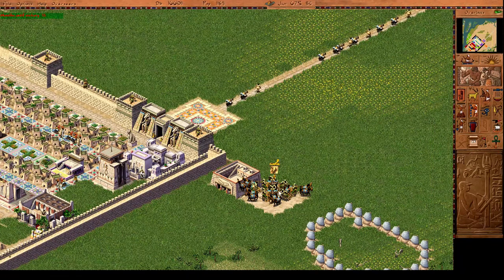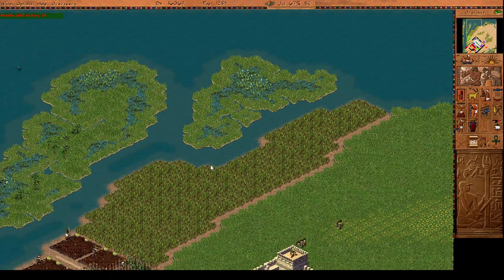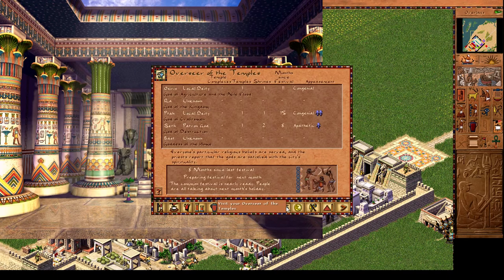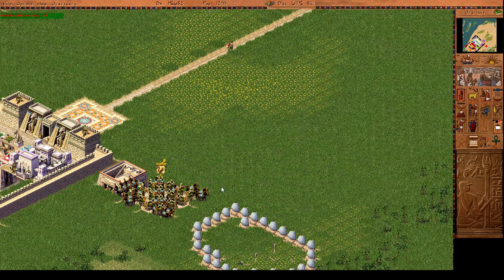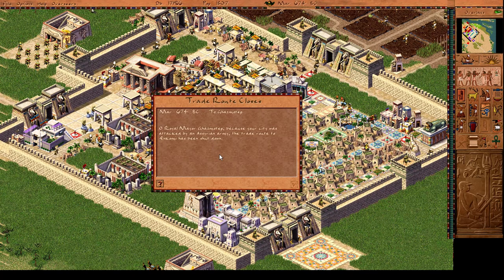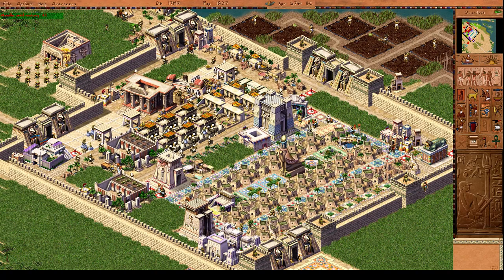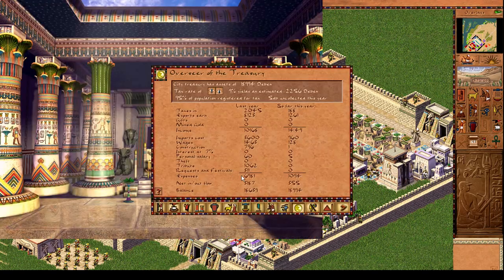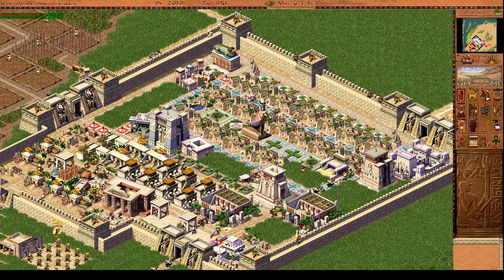Let's Play Pharaoh: Cleopatra - 36